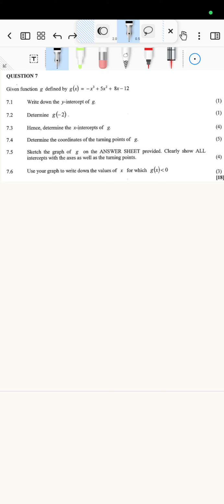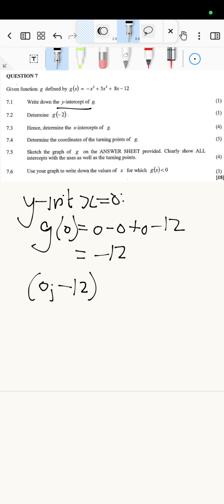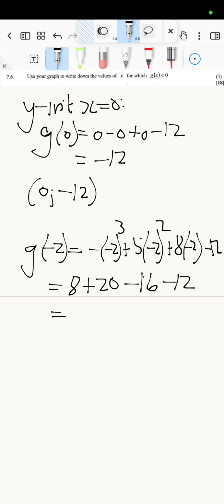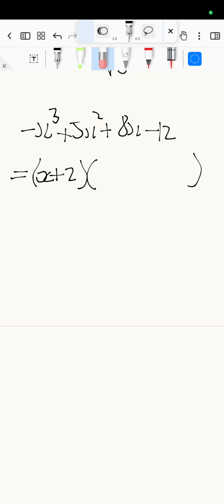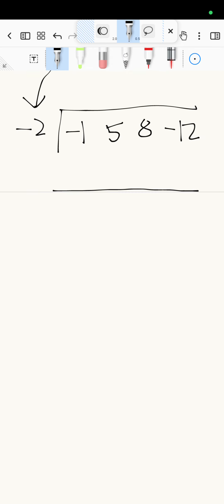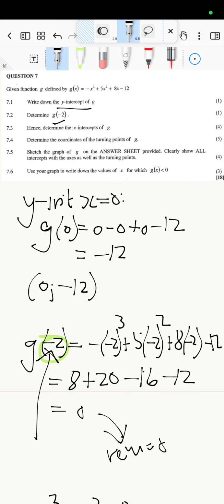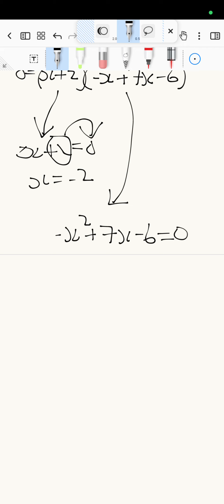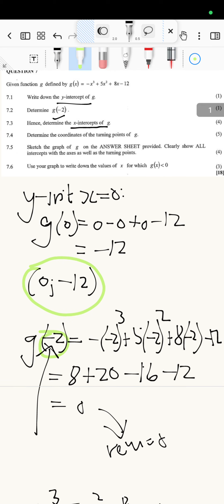cubic functions - determining the intercepts - grade 12 math and technical math